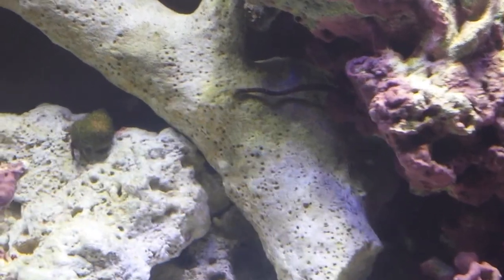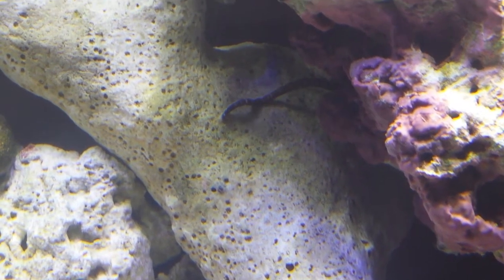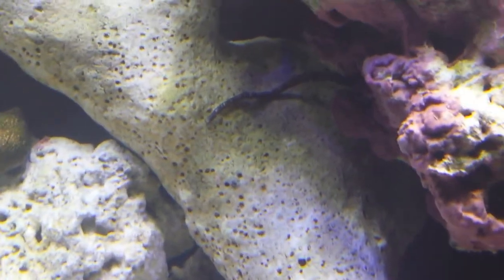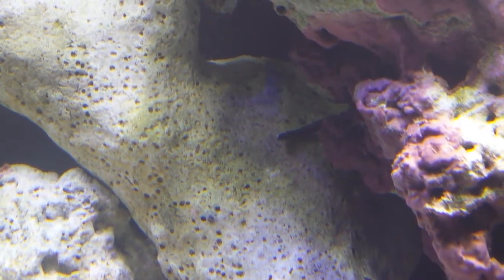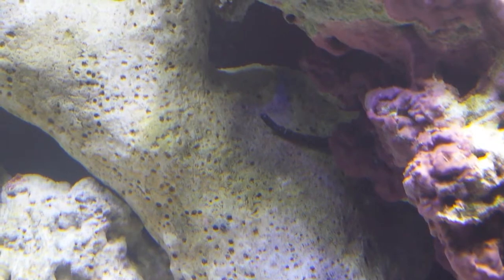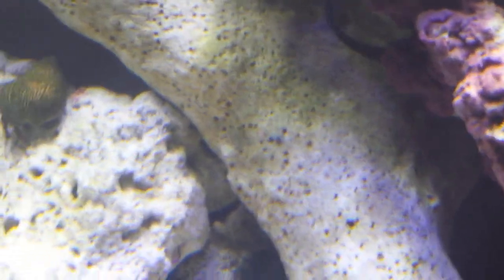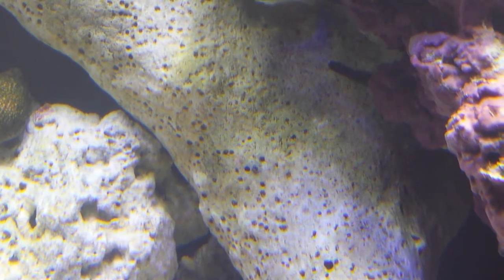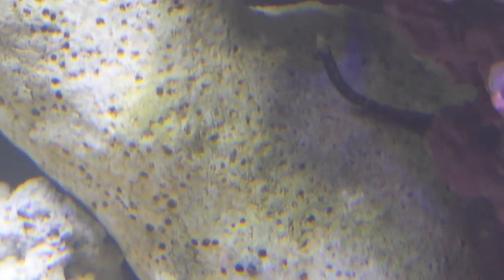Saltwater aquarium mystery worm snake anemone?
Two of these are living in my aquarium. Can someone identify it?